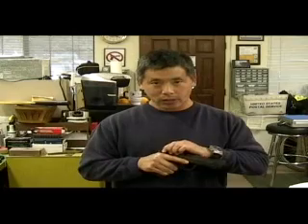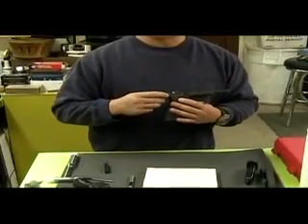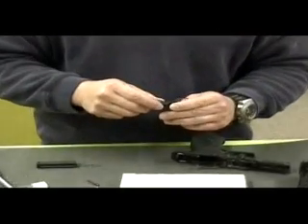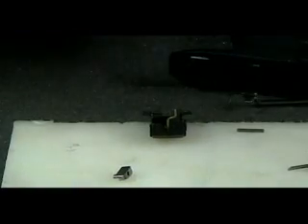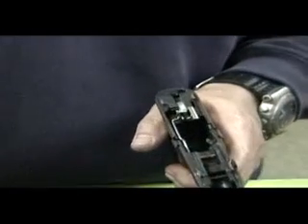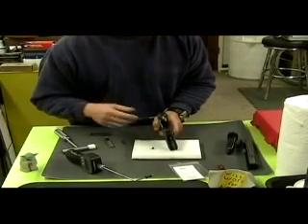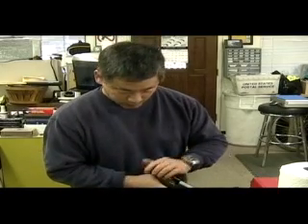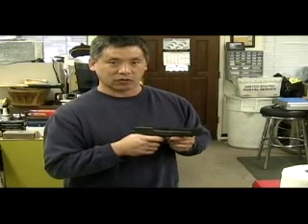Hard Sear Install.wmv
Randy Lee of Apex Tactical Specialties, demonstrates how he installs the Apex Hard Sear into a Smith & Wesson M&P Pistol